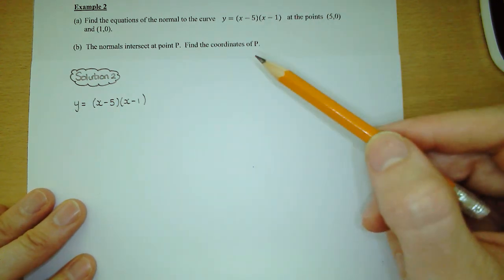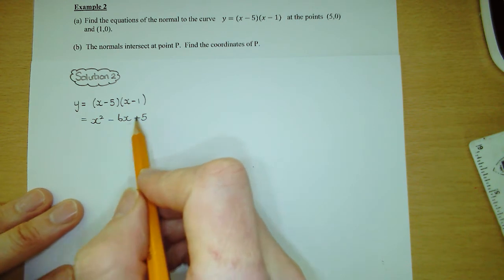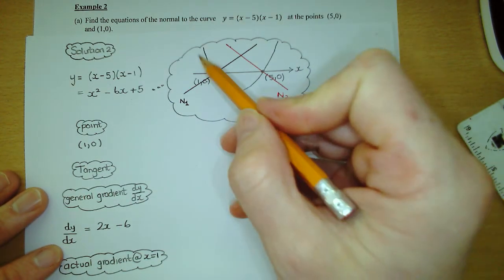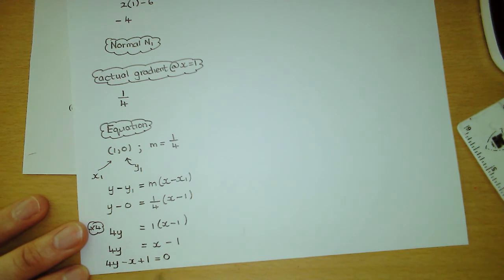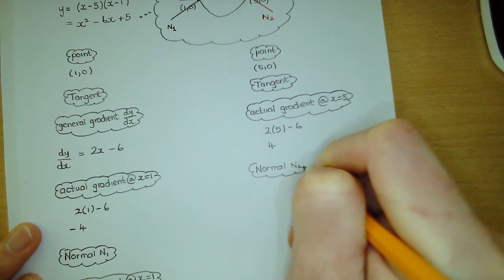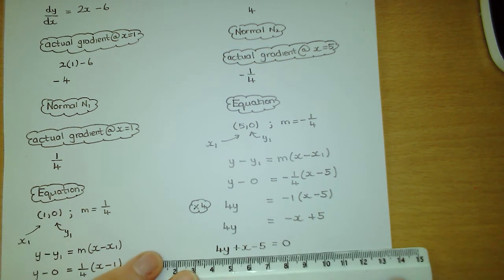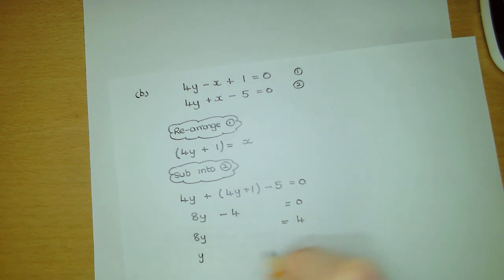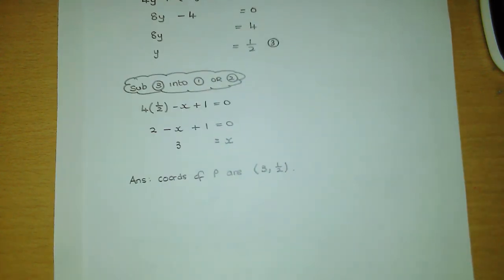Equations of Tangents and Normals Example 2